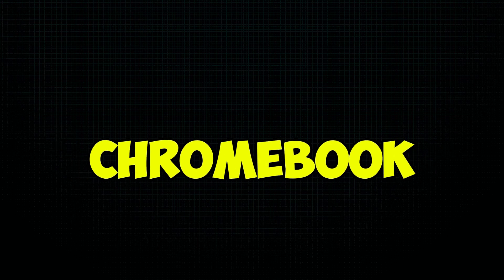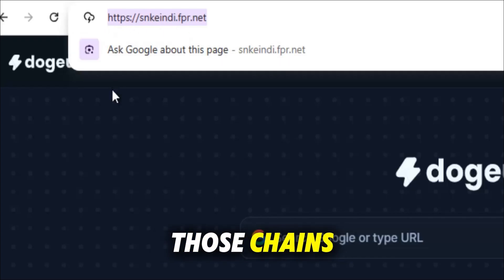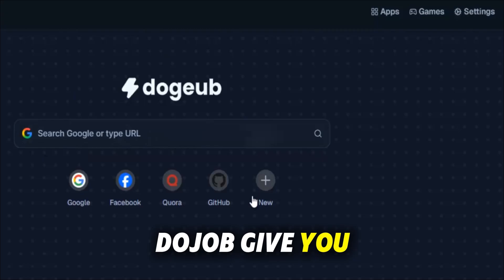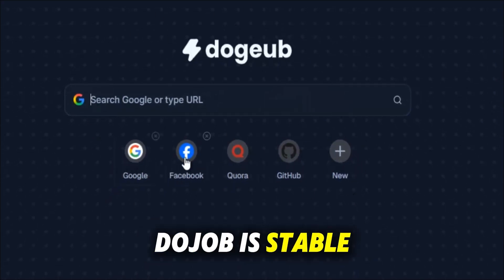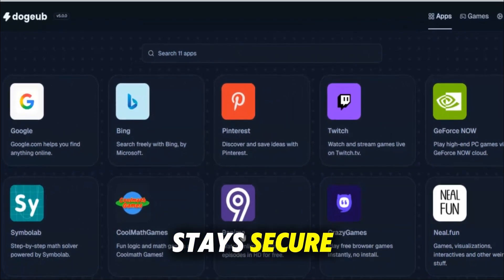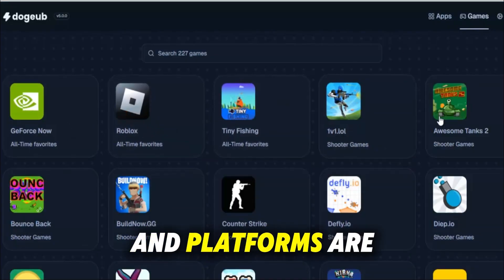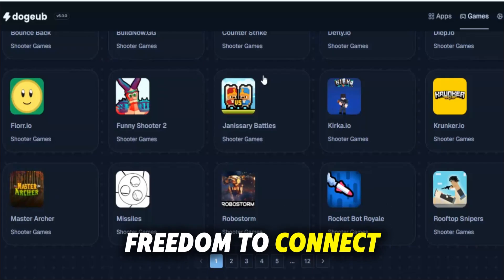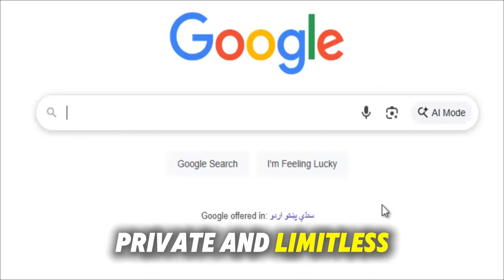TOP New WORKING Unblocker For School 2025 || Best PROXIES For School Chromebook